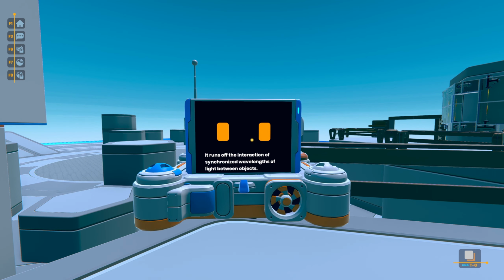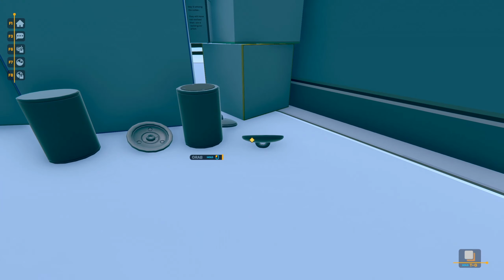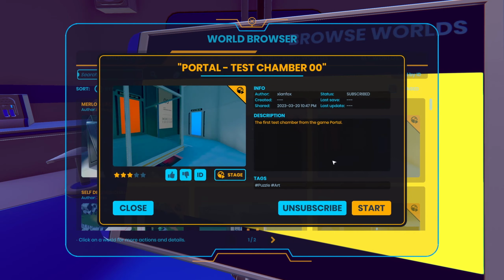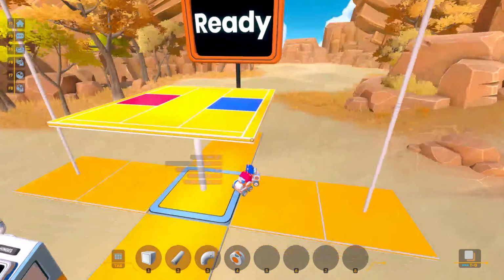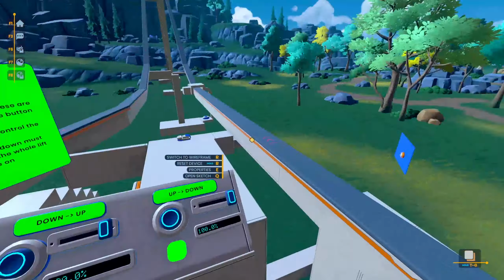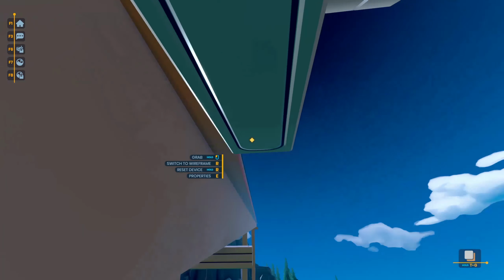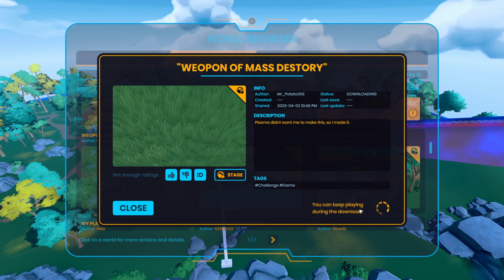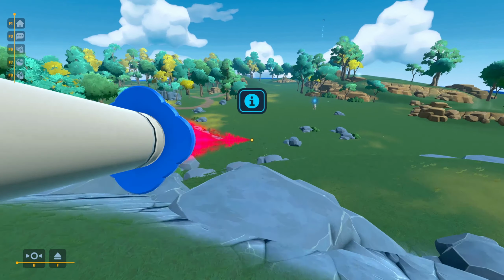WWE: Robot Edition - Plasma - Episode 6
Today we play some more staged levels. First we help a robot get back into his lab, we host a robot wrestling match, play with a crystal spawner, ride a gondola, and get gassed in a chamber! This game is an engineer's dream! You can build whatever you can dream up and this game has all the tools needed to do it! Come hang out with me and let's see what kind of contraptions we can play with. Enough talking, let's play Plasma!

Plasma is an engineering sandbox. Unleash your creativity with fun and intuitive robotics, physics, and visual programming tools.